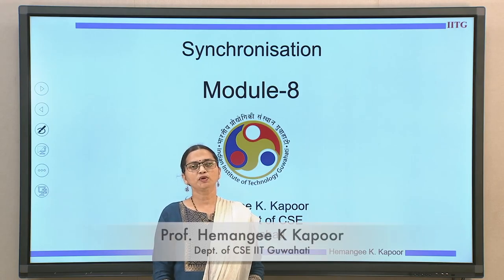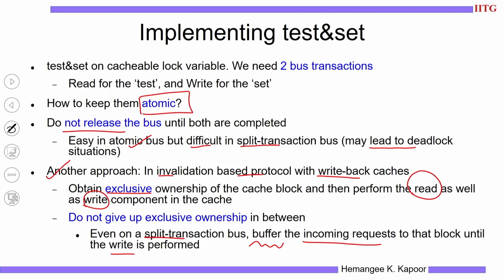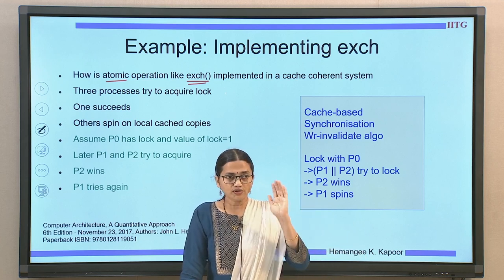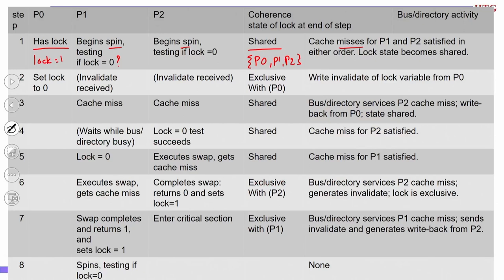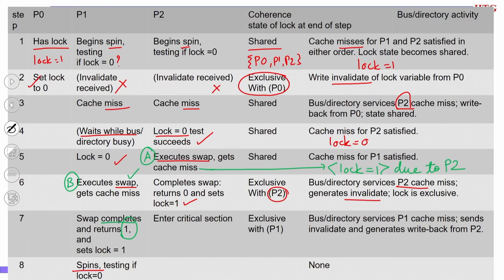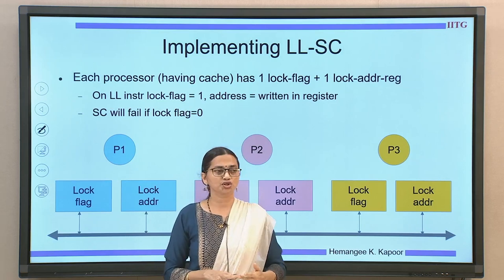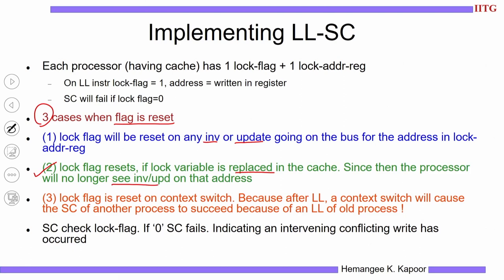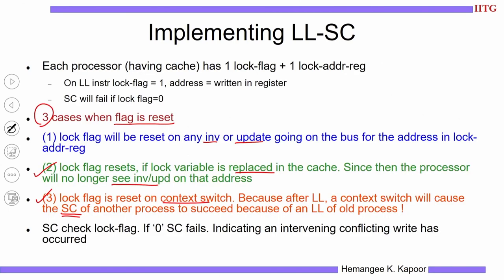Lec 60: Implementation of atomic instructions